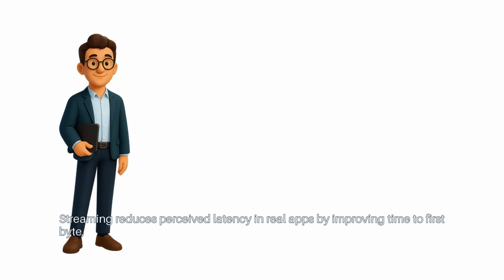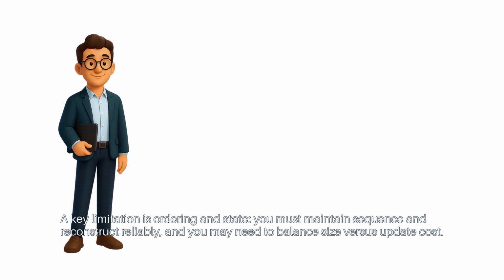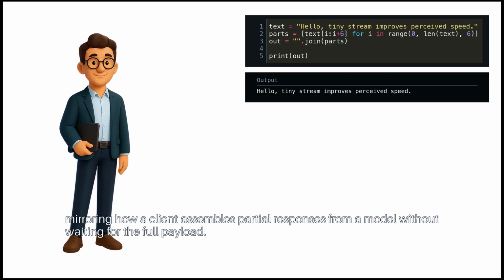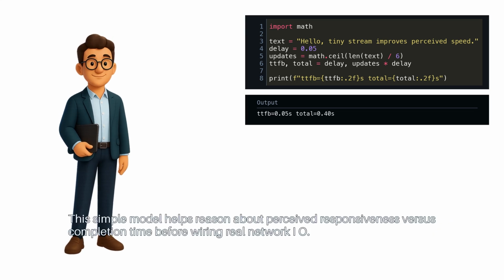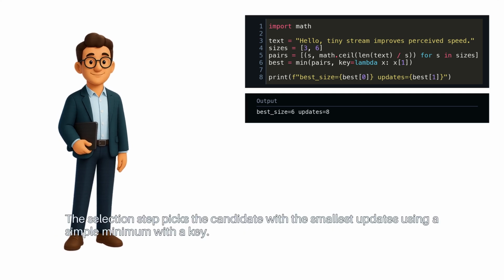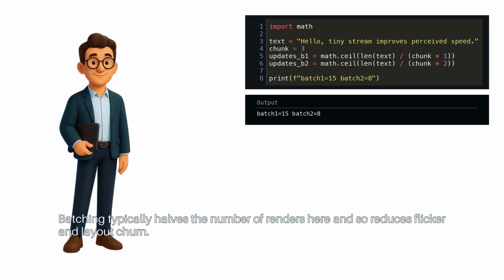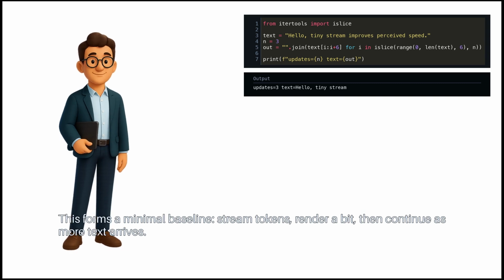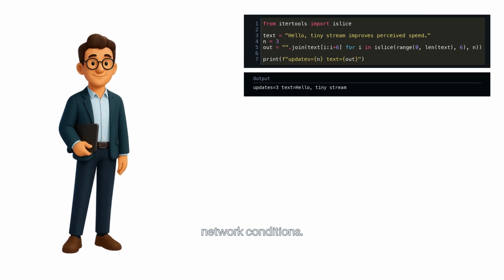Stream LLM Responses in Python: Faster, Smoother UI Guide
Faster, smoother LLM replies in Python: stream long outputs into small client updates for instant feedback.   You’ll measure time to first byte (TTFB) and total completion, then tune chunk and batch sizes to cut DOM/terminal churn while staying responsive. Built with simple Python (itertools.islice) and lightweight timing models, plus a first-paint trick that makes your UI feel instant.